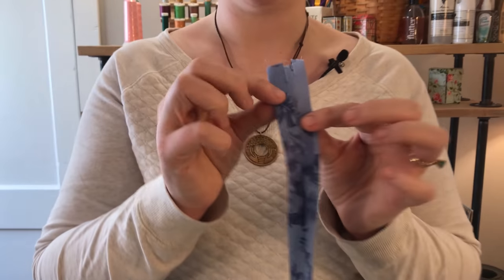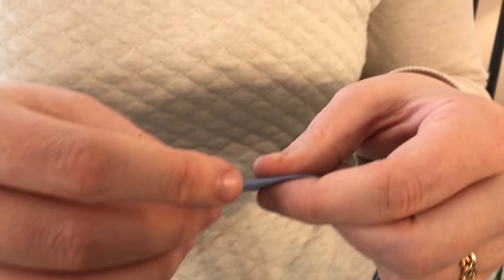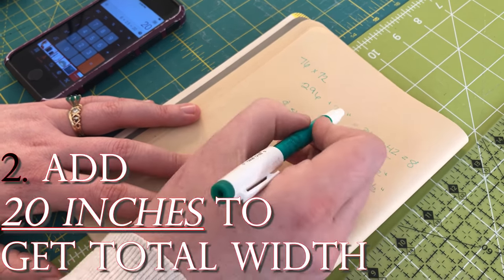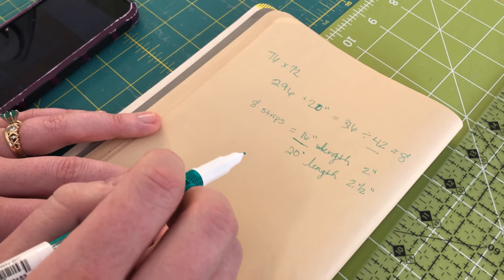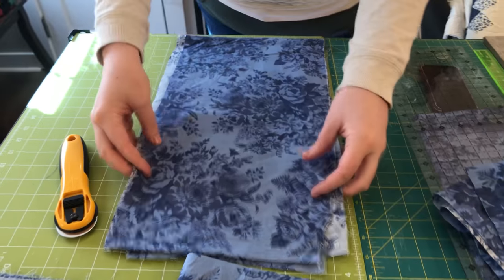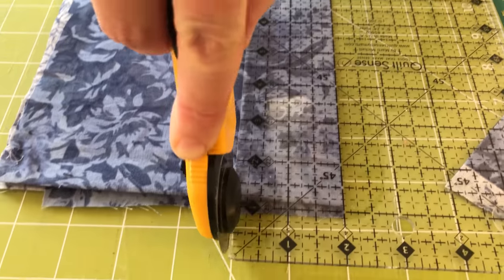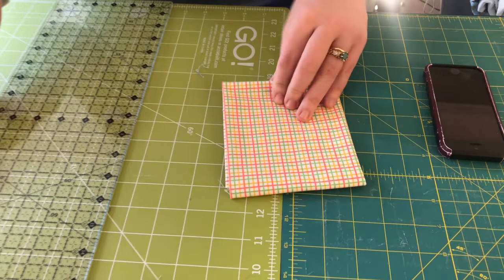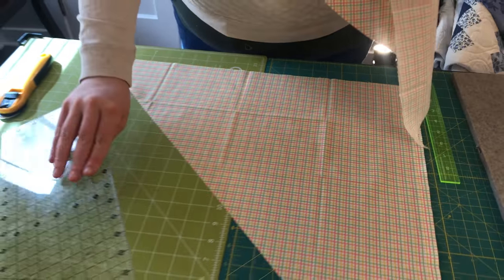Binding a Quilt: Part Two, How to Prepare Binding Strips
Join us as we put a binding on an old quilt of Jordan's.

Some Recommended Sewing Machines:
Best Budget  Sewing Machines
❣️ Baby Lock Joy ❣️ (we have a video on this)

Janome 1600P-QC

Treat yo-self! Sewing Machines